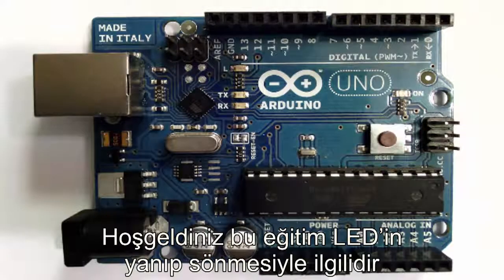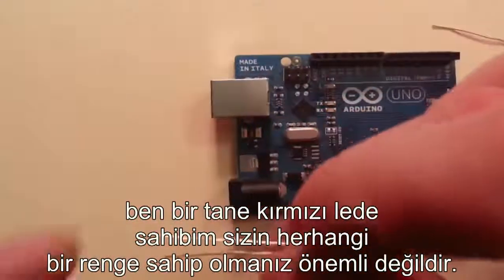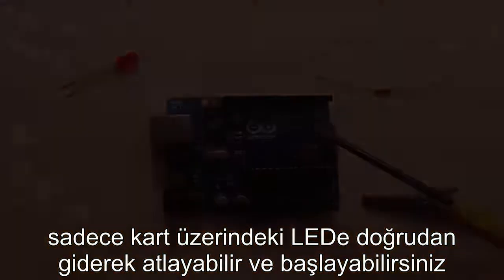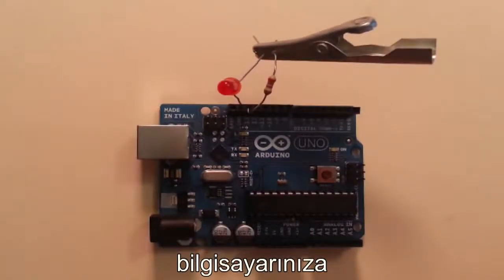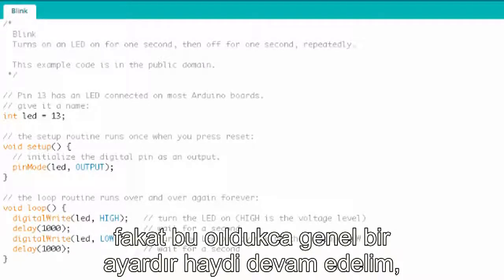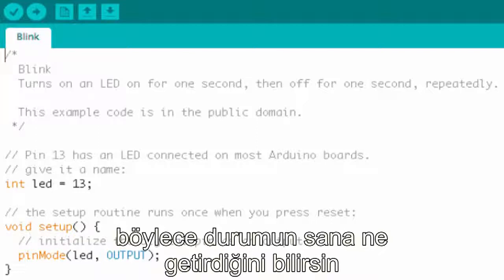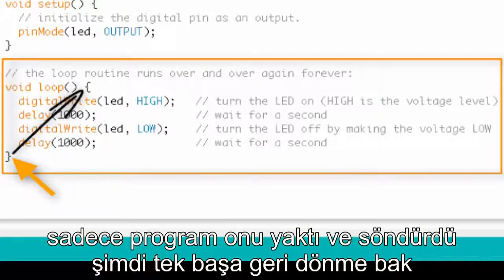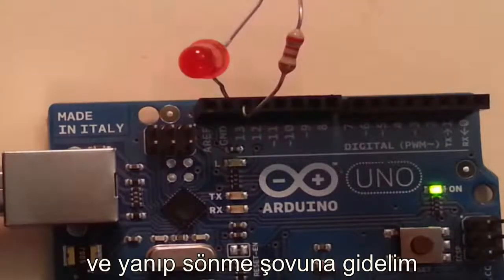Arduino Dersleri - Ders - 6 - Yeni başlayanlar için bir LED Arduino Blink